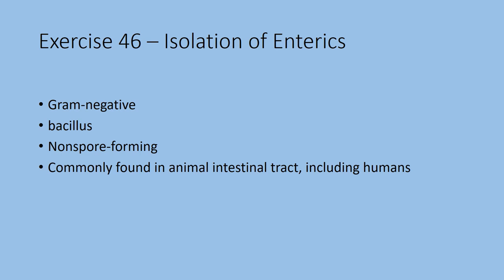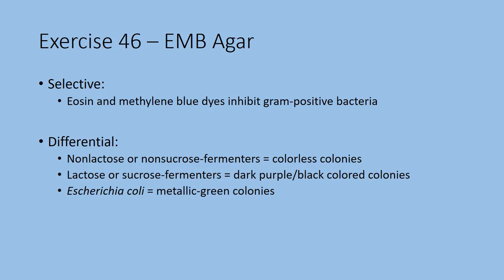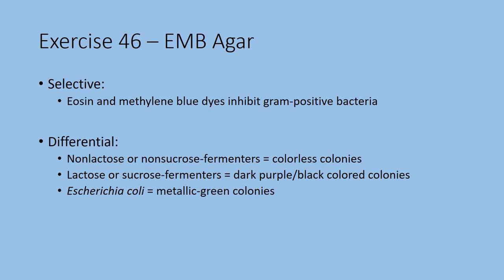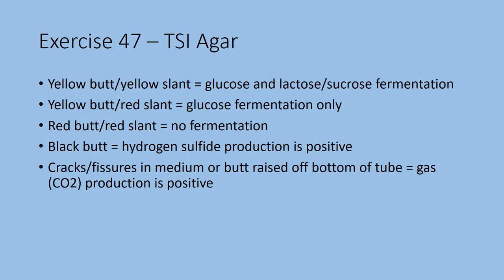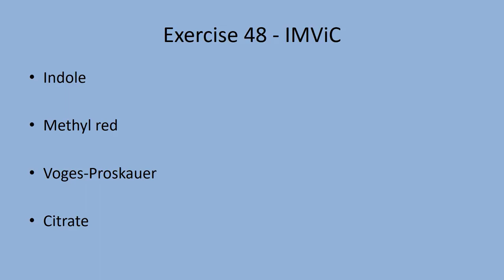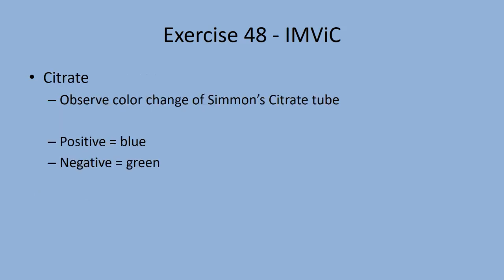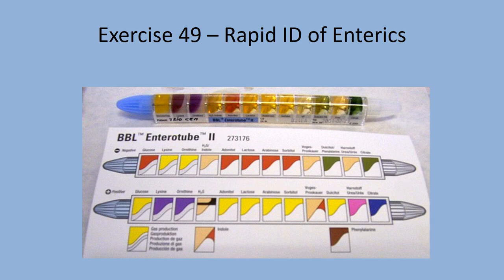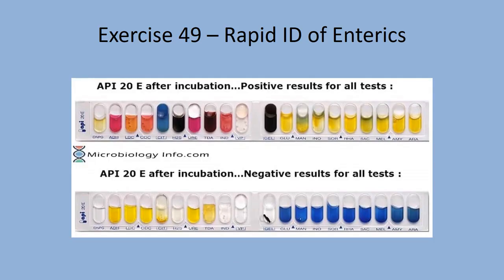2420L Enterics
An introduction to enterics.